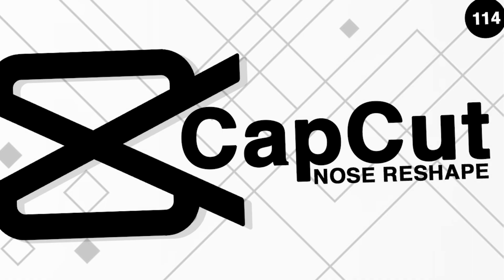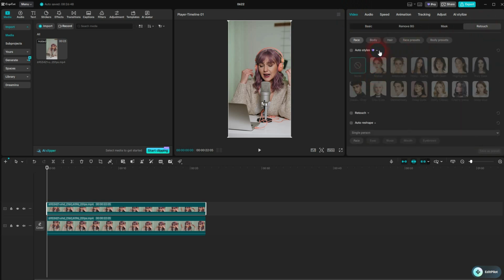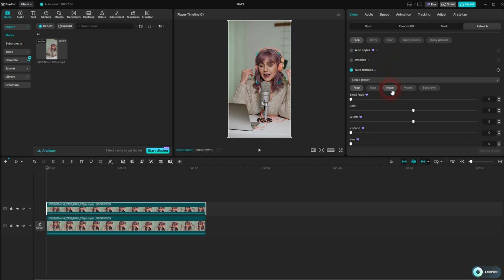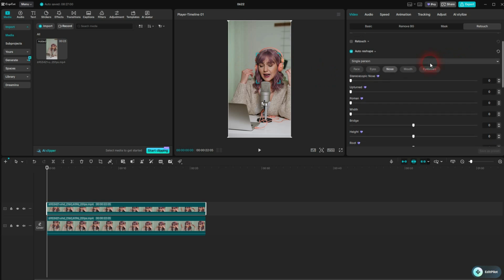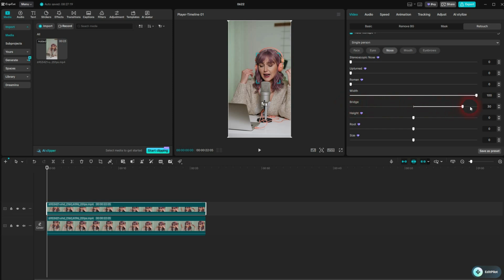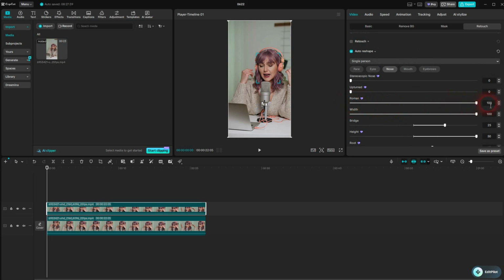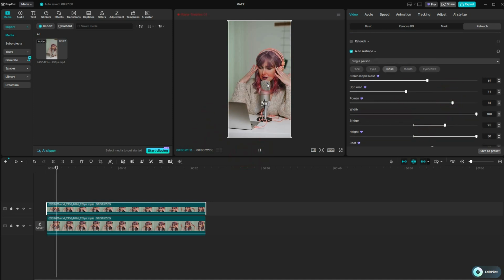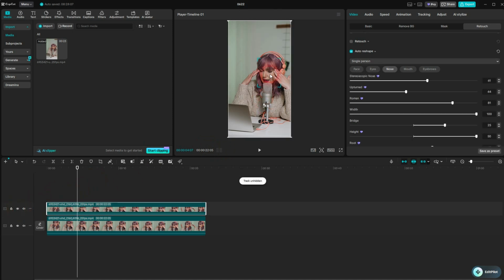Nose Reshape in CapCut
Learn CapCut in 365 days - day 114: In this tutorial I'll show you how to reshape the nose in videos with CapCut.